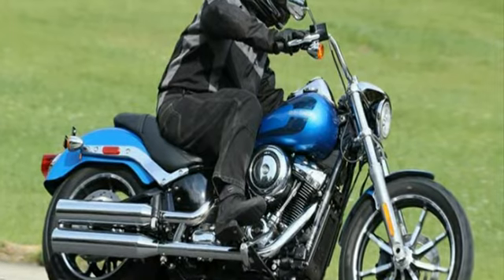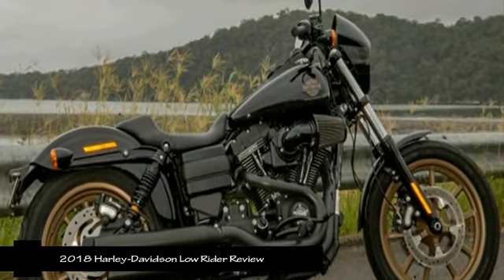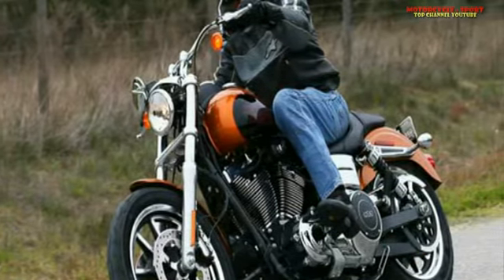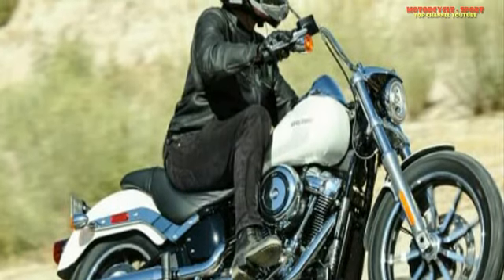2018 Harley Davidson Low Rider Review!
2018 Harley Davidson Low Rider Review! Motorcycle is a youtube channel which discusses both the motorbike motorcycle road rage, motorcycle stunts, motorcycle drifting, Harley Davidson Low Rider and also discuss what information the latest type of motor current, for more details, please refer to the following channels